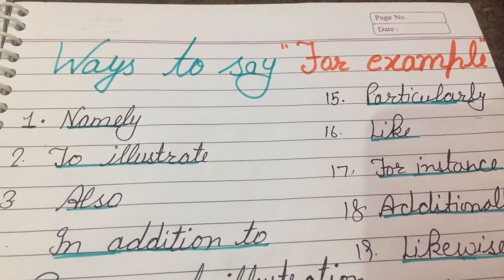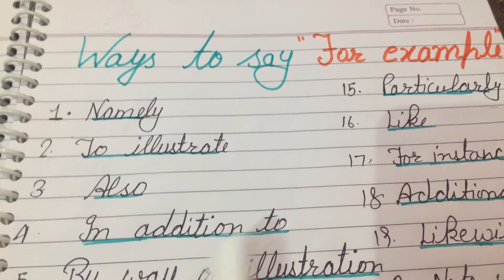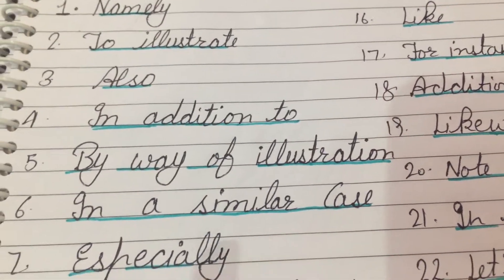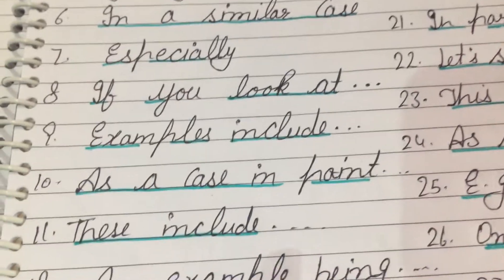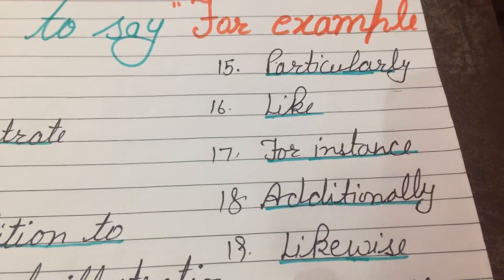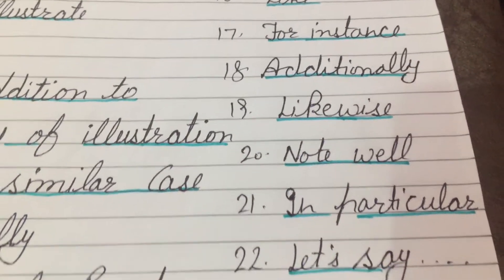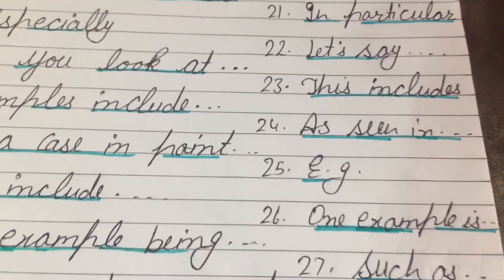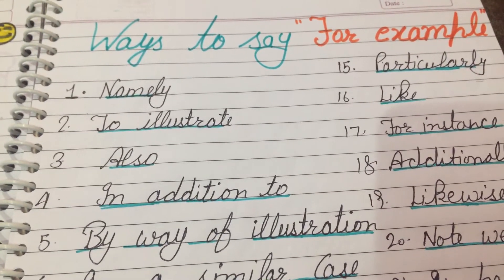ways to say for example | other ways to say For example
Watch any video less than 5 minutes
कोई भी video देखें सिर्फ़ 5 मिनट से कम में !
Learn too many new words and sentences with jn few minutes. Hindi and English

कम समय में नए शब्द ओर वाक्य सीखें ! हिंदी ओर अंग्रेज़ी में !

Watch too many more videos on StudySmarterByAnjali

Basic English knowledge-What time is it? car parts name in english. Idioms phrases vocabulary

EVS-2nd to 5th grade- what is elections? Monuments of India.etc.

Gk-Indian Prime Ministers Name, Countries Nationalities name,etc.

Maths- symbols of mathematics,geometric shapes, square trick etc.